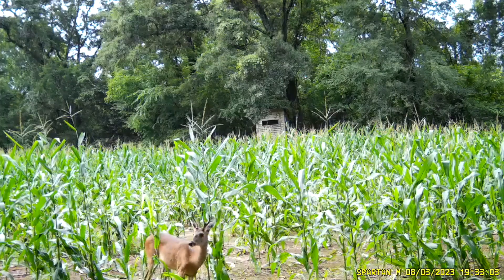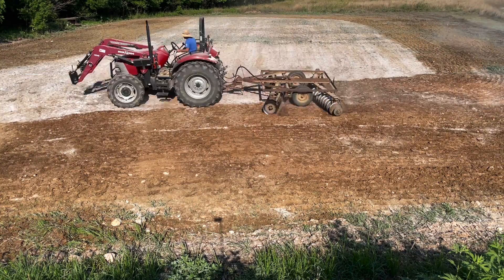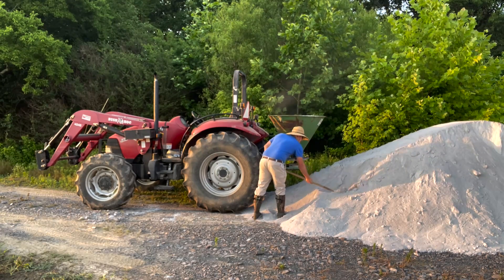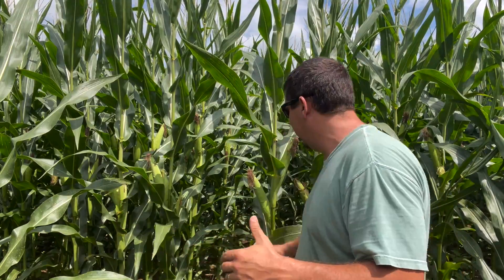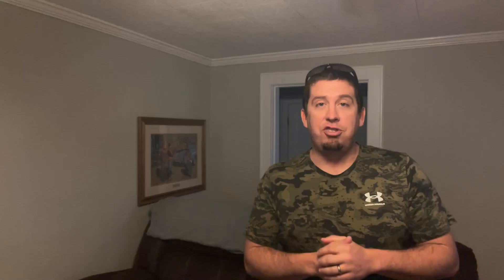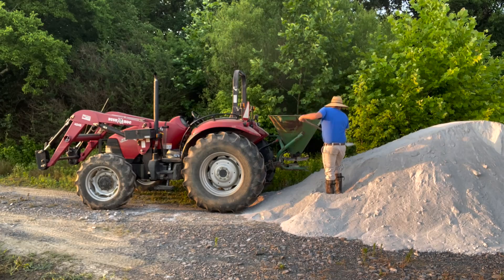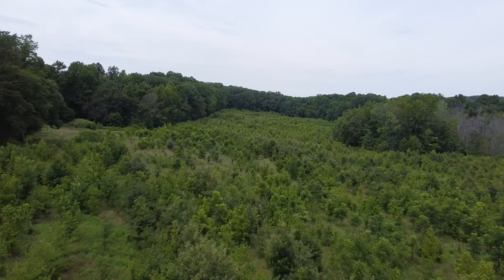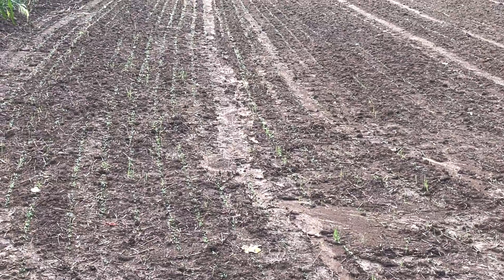THE TRUTH EXPOSED...DEER HUNTING FOOD PLOTS AND SOIL PH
FINALLY WE FIND OUT THE TRUTH BEHIND DEER HUNTING FOOD PLOTS AND SOIL PH. DO WE NEED TO RAISE THE SOIL PH IN OUR FOOD PLOTS, AND IF SO WHAT IS THE BEST WAY TO DO IT. AG LIME, PELLETIZED LIME, OR LIQUID LIME, I EXPLAIN THEM ALL AND TELL YOU WHICH YOU SHOULD BE USING IN YOUR FOOD PLOTS.